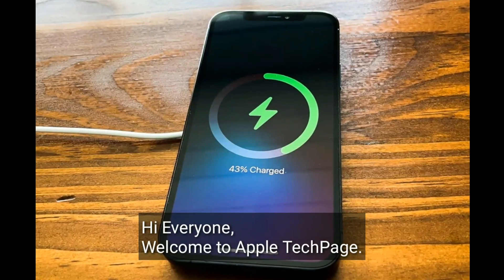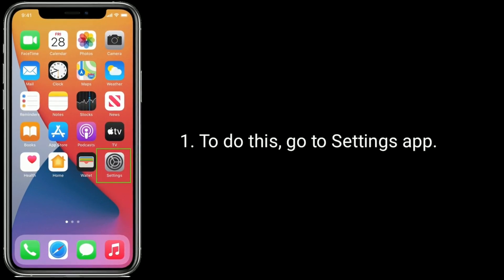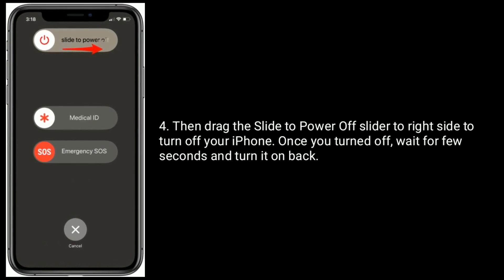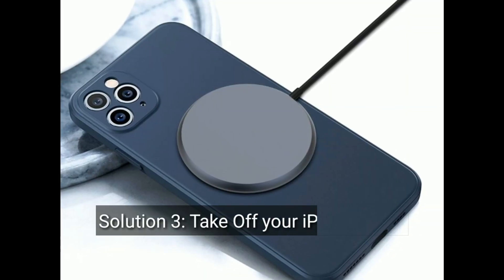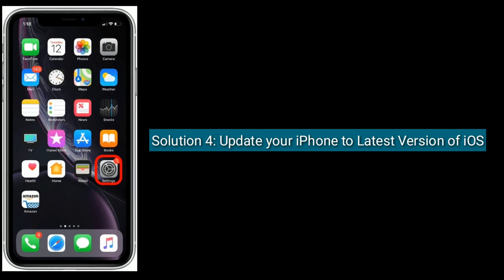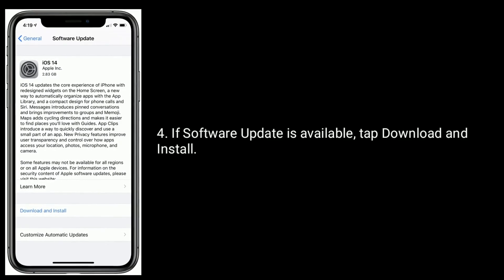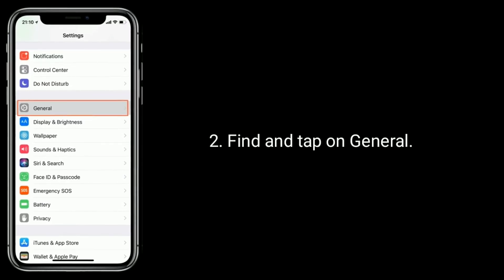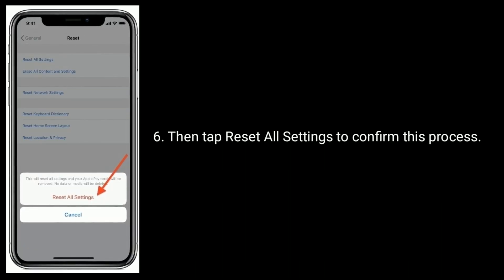Wireless Charging Not Working on iPhone 12, 12 Pro, 12 Pro Max & 12 Mini [Fixed]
Wireless Charging not working on iPhone 12 Pro Max, How to fix wireless Charging issue on iPhone 12 Pro.